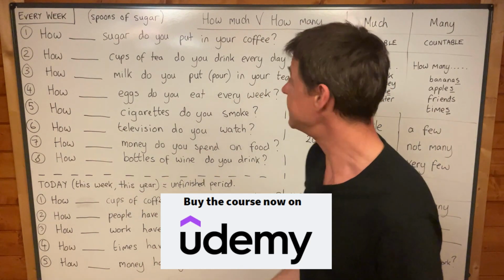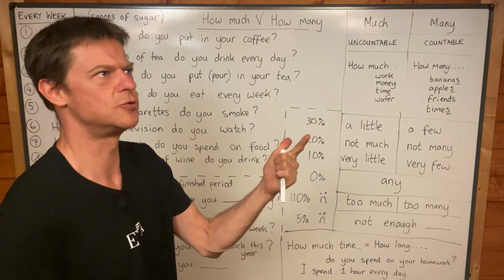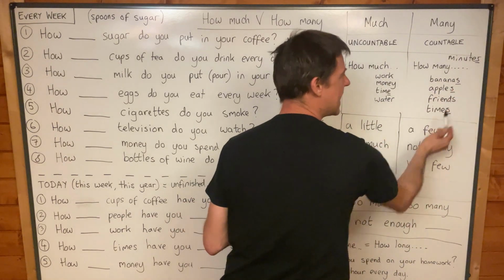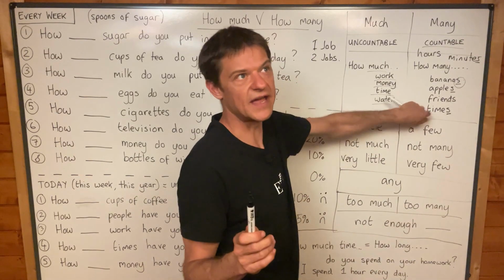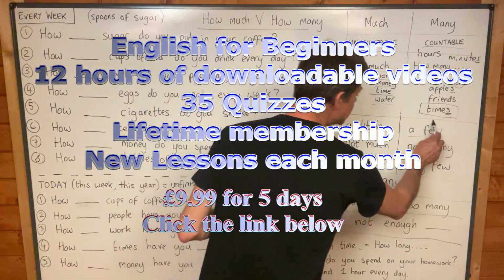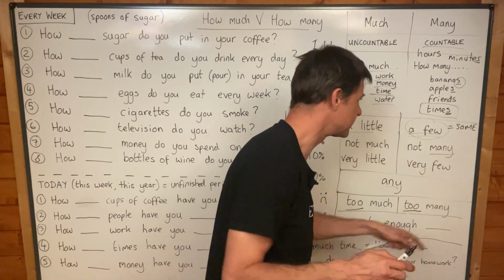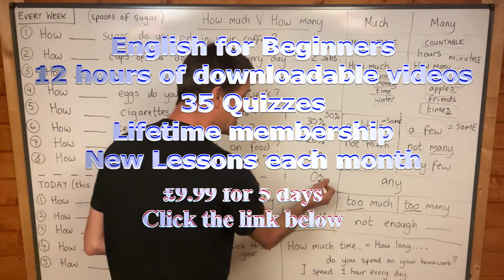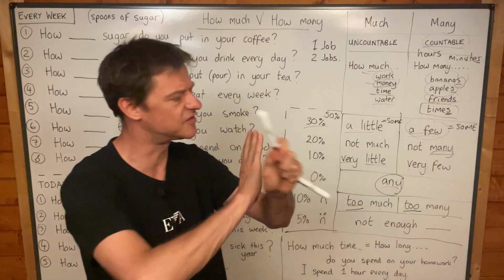English for Beginners. £9.99 for a few more days